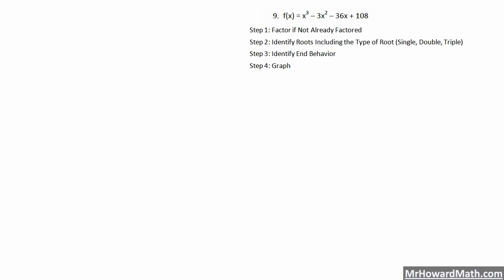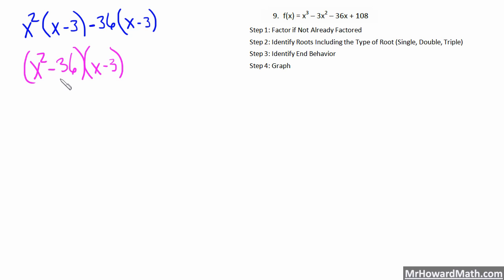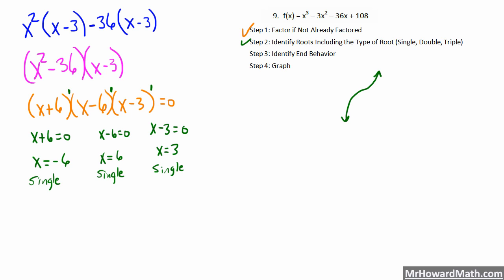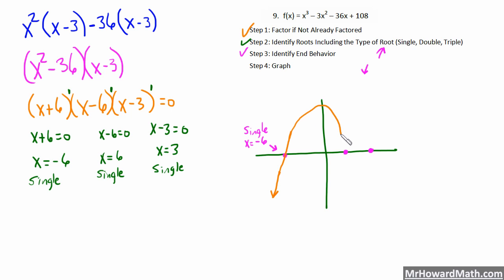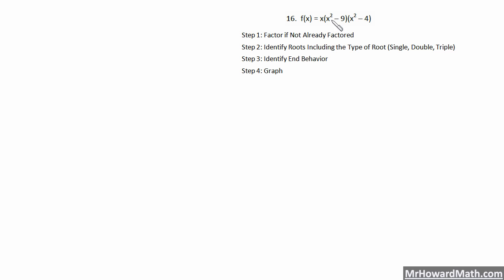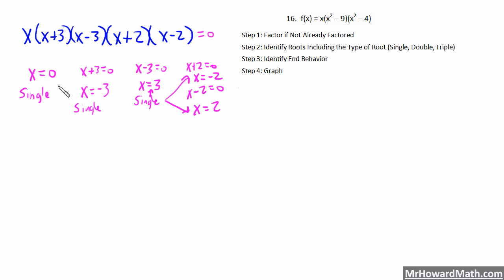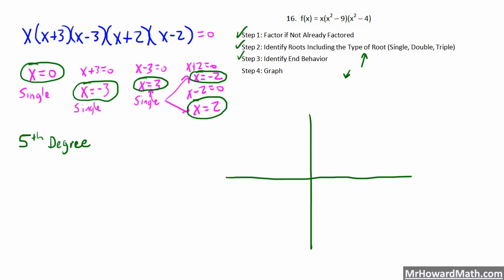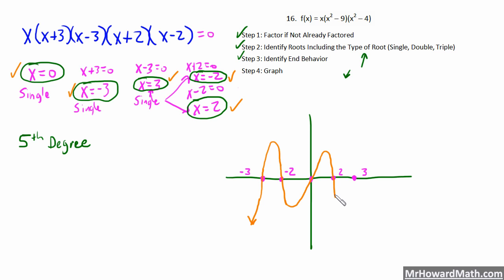Polynomial Roots and End Behavior Part 3 (Sketching Polynomials that Require Factoring)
We apply our knowledge of identifying the roots and end behavior of polynomials to make a rough sketch. We look at two different examples where we have to factor first. We then identify the roots, identify the end behavior and sketch the graph.